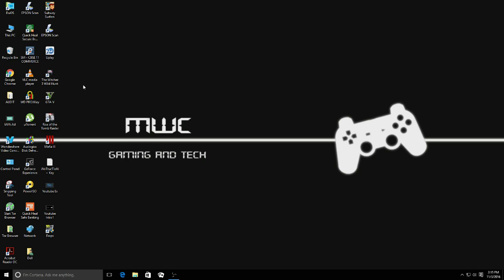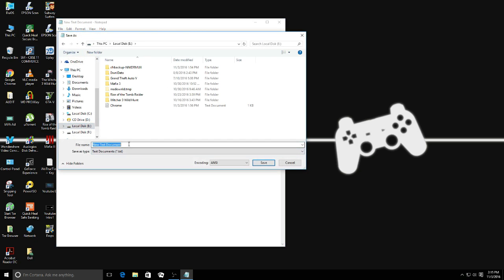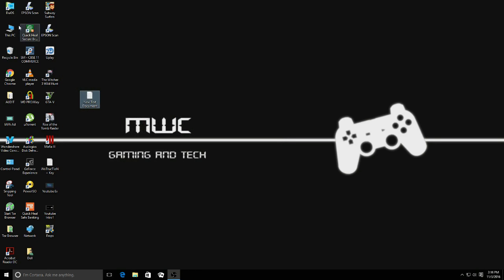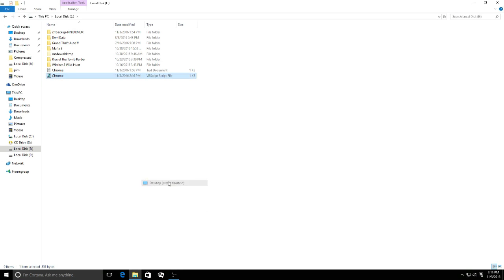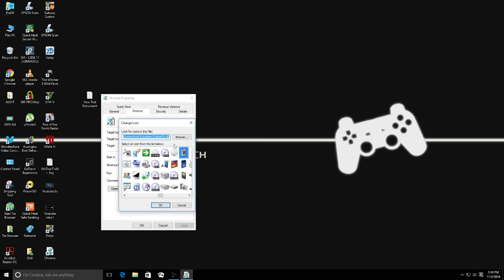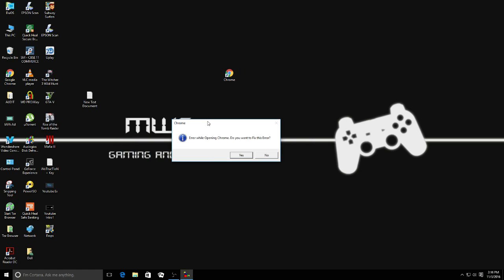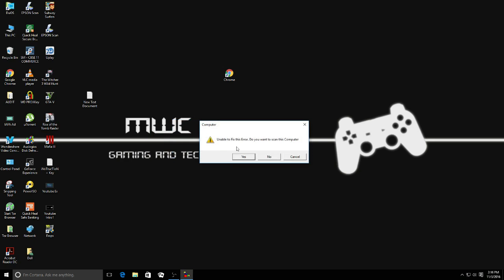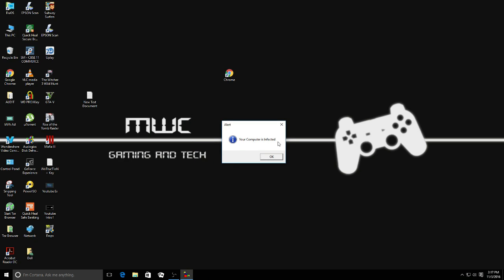How to create a Virus [Harmless]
If you have any suggestions or video requests please comment down